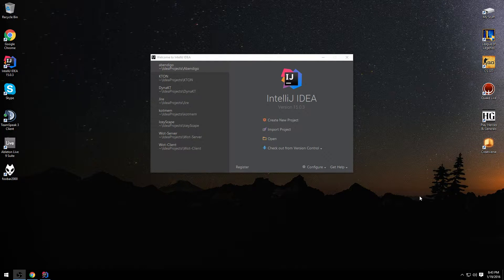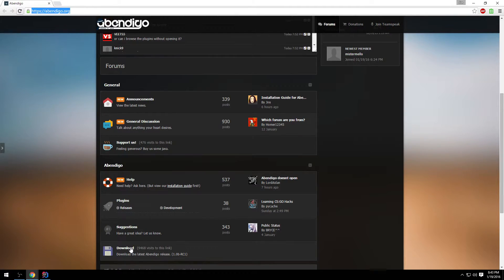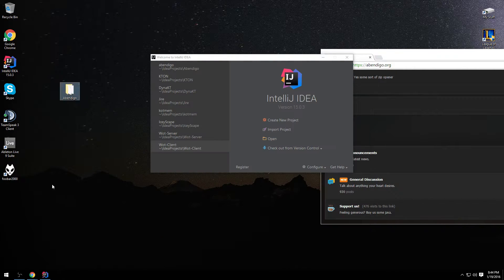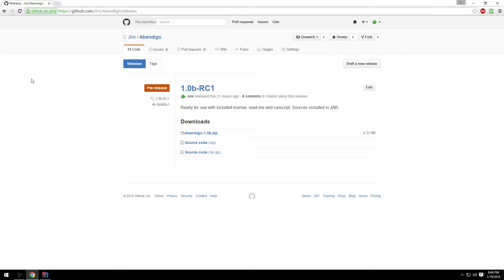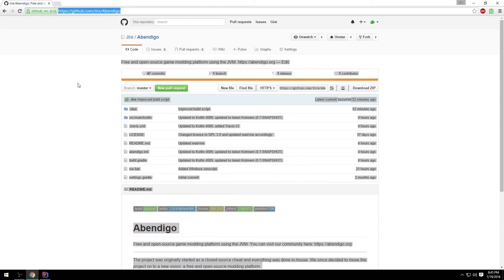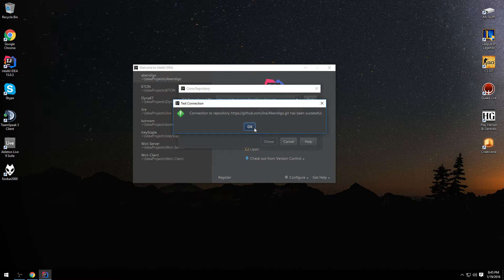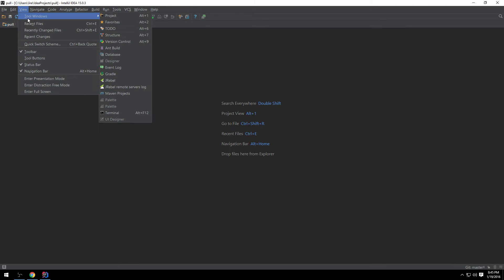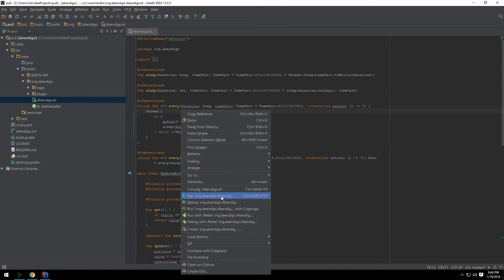Abendigo 1.0b - How to download and build from source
This tutorial shows how to get Abendigo in three different ways.

And you can also checkout from the GitHub release and build from source.